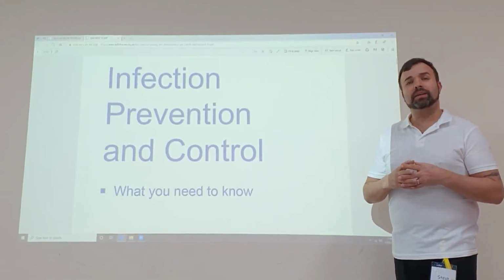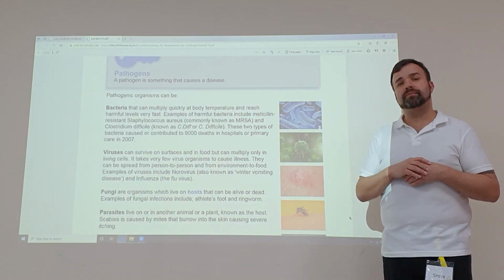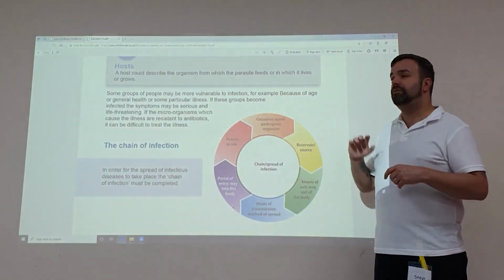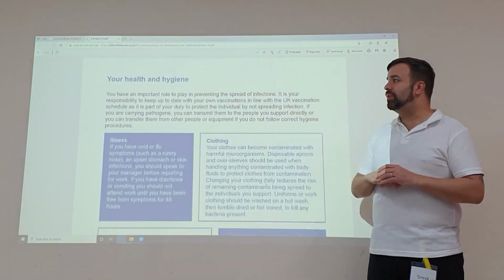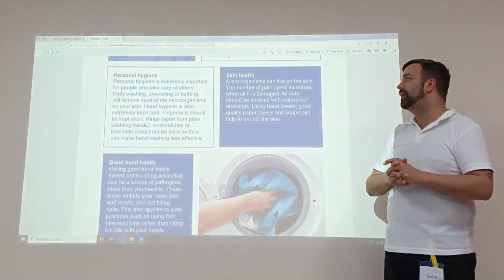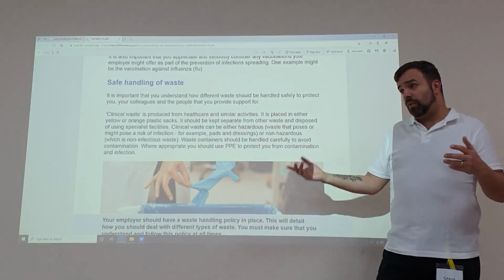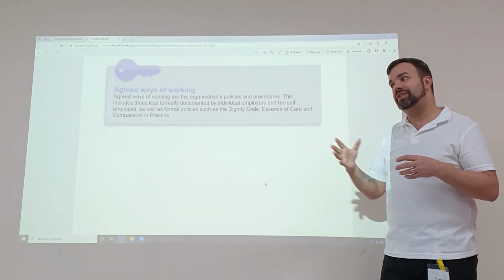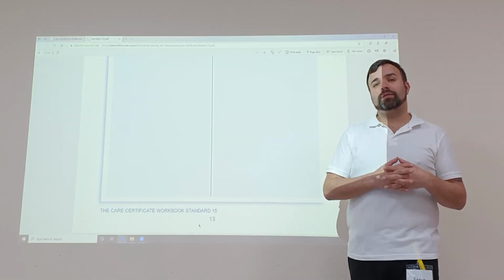Infection prevention and control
"Infection Prevention and Control" is a crucial standard within the Care Certificate, emphasizing the importance of maintaining a safe and hygienic environment to prevent the spread of infections in health and social care settings. Here are key points related to infection prevention and control within the context of the Care Certificate:

Understand the Importance of Infection Prevention:

Recognize the significance of infection prevention and control in maintaining the health and safety of individuals receiving care.
Follow Standard Precautions:

Adhere to standard precautions, including hand hygiene, personal protective equipment (PPE) use, and safe disposal of waste.
Hand Hygiene:

Practice proper hand hygiene techniques, including handwashing with soap and water or using alcohol-based hand sanitizers.
Follow recommended handwashing protocols before and after providing care.
Use of Personal Protective Equipment (PPE):

Use appropriate PPE, such as gloves, masks, and aprons, based on the nature of care activities.
Dispose of PPE safely and promptly.
Infection Risk Assessment:

Participate in infection risk assessments to identify potential sources of infection and implement preventive measures.
Safe Handling and Disposal of Sharps:

Handle sharp objects (e.g., needles) safely and dispose of them in designated sharps containers.
Follow protocols for the safe disposal of other clinical waste.
Environmental Cleaning:

Contribute to maintaining a clean and hygienic environment.
Follow cleaning protocols for surfaces, equipment, and shared spaces.
Cough and Respiratory Hygiene:

Encourage individuals to follow good respiratory hygiene practices, such as covering their mouth and nose when coughing or sneezing.
Provide tissues and disposal bins for proper waste disposal.
Isolation Precautions:

Understand and implement isolation precautions when necessary to prevent the spread of infections.
Communicate clearly with individuals and colleagues about any isolation measures in place.
Vaccination:

Ensure that immunizations, including vaccinations against preventable diseases, are up-to-date.
Encourage individuals to receive recommended vaccinations.
Education and Training:

Participate in infection prevention and control training programs.
Stay informed about updates in infection control guidelines and best practices.
Report and Respond to Infections:

Report any suspected or confirmed infections promptly.
Follow organizational procedures for responding to outbreaks and managing infectious diseases.
By implementing these infection prevention and control measures, health and social care workers contribute to creating a safe and hygienic care environment, protecting both individuals in their care and themselves from the spread of infections. It is crucial to stay informed about the latest guidelines and recommendations to ensure effective infection prevention practices.